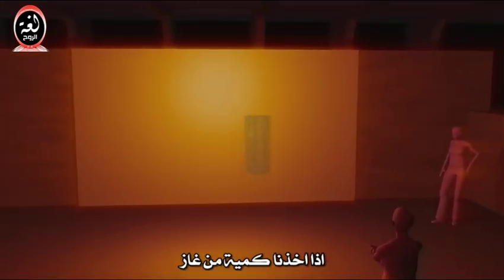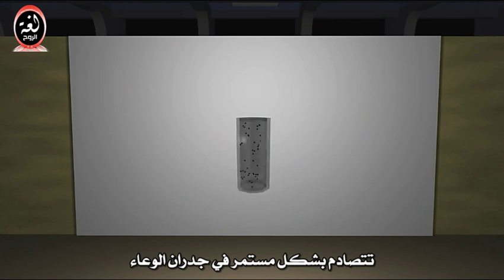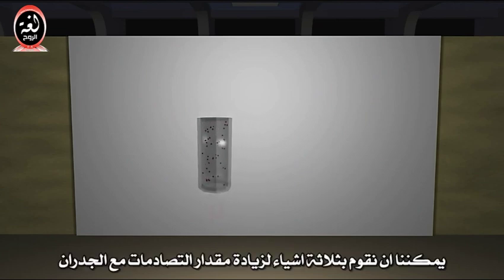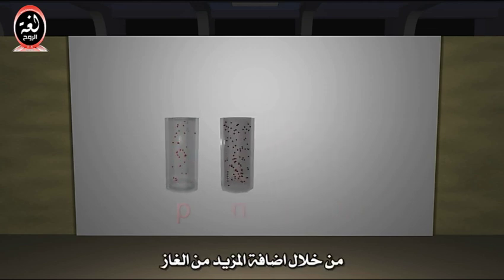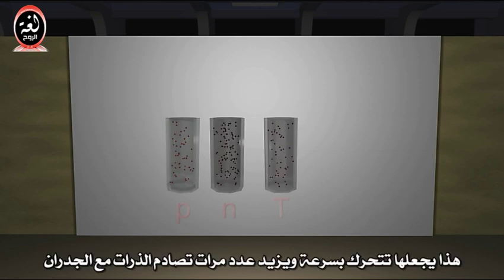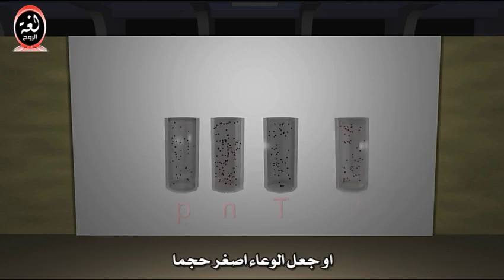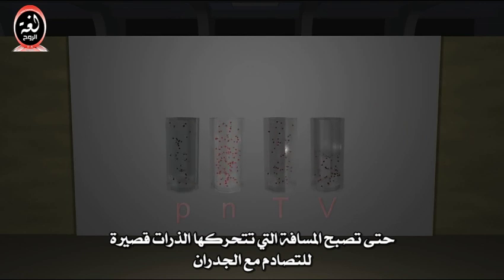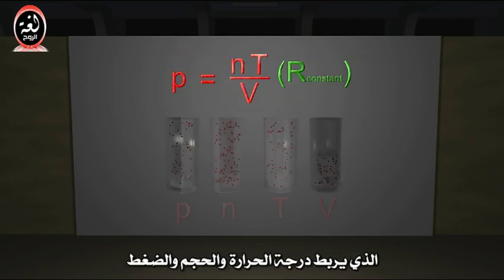قانون الغاز المثالي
مقطع تابع لسلسة حلقات الفيزياء المعلن عنها في المشروع التعاوني للترجمة